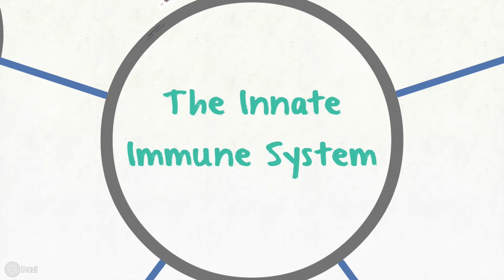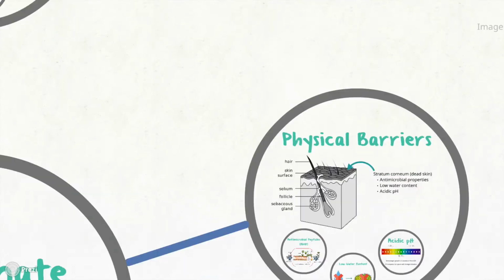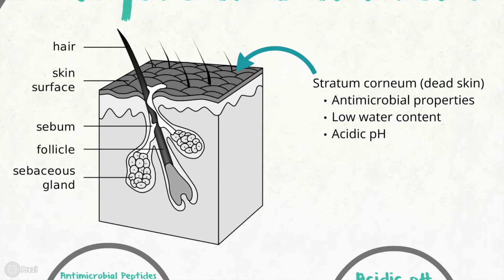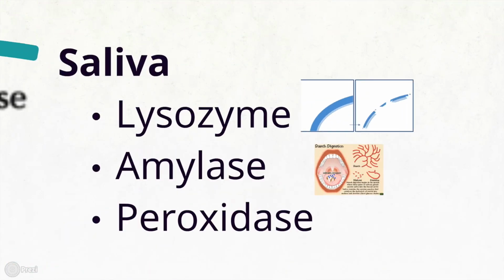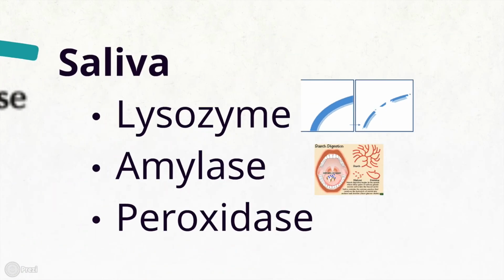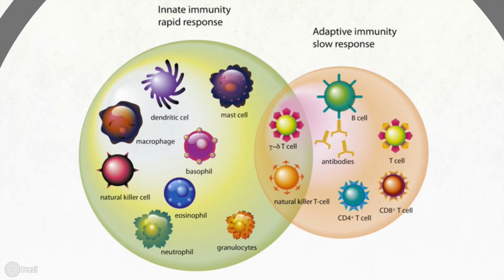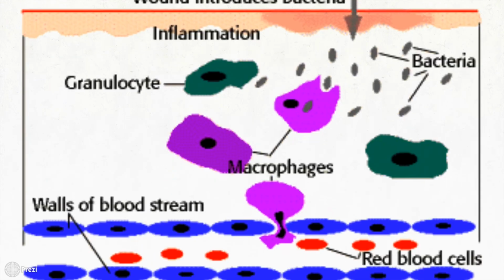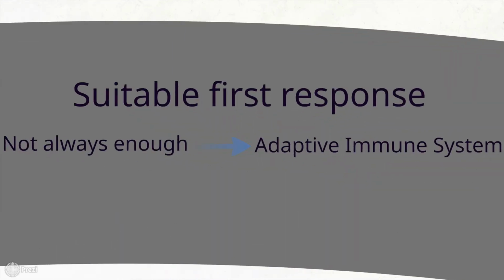Demystifying Mechanism of Innate Immunity